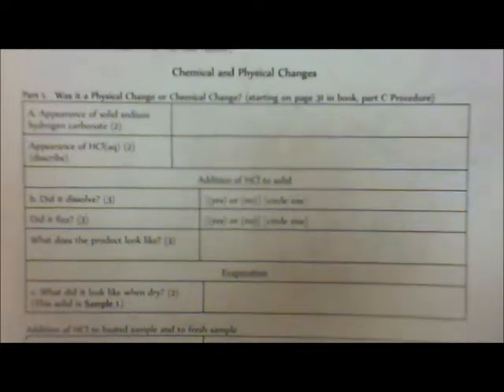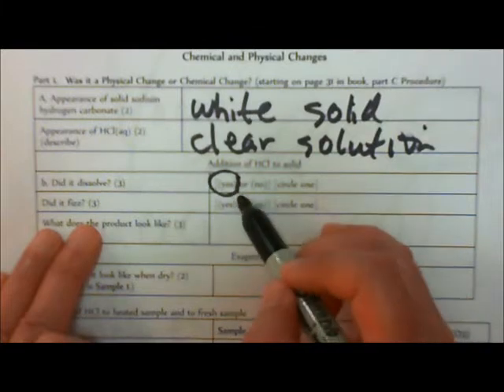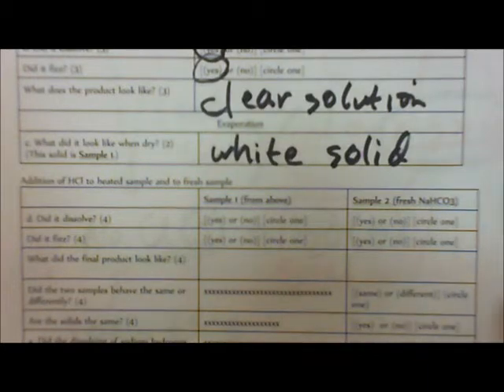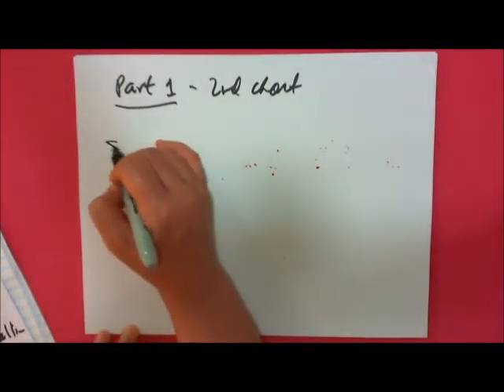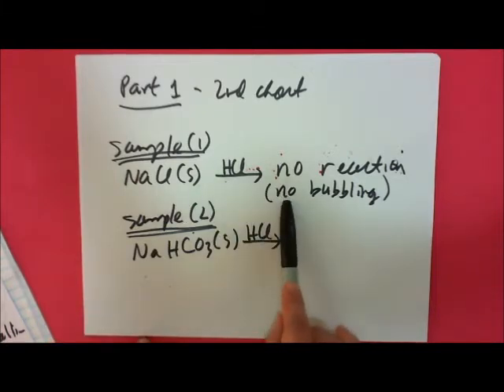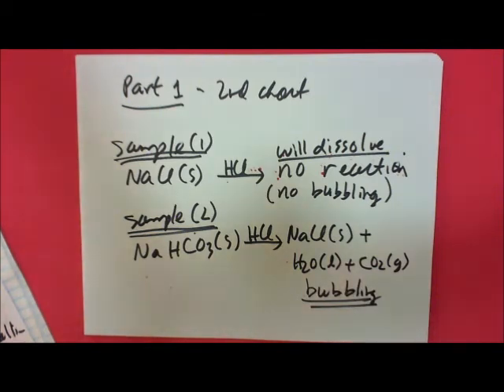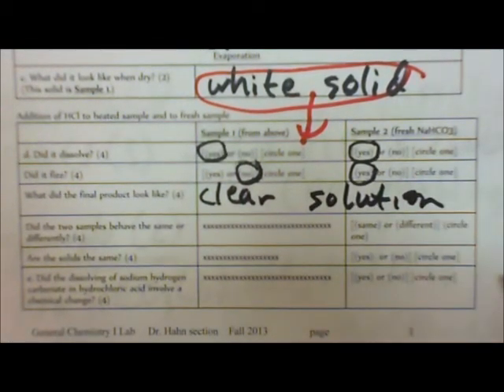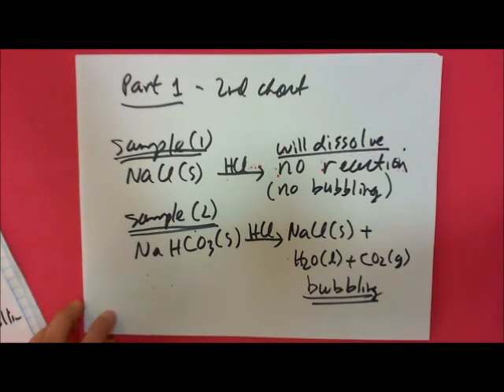Part 3: General Chemistry I Lab Dr. Hahn section 9/9/13